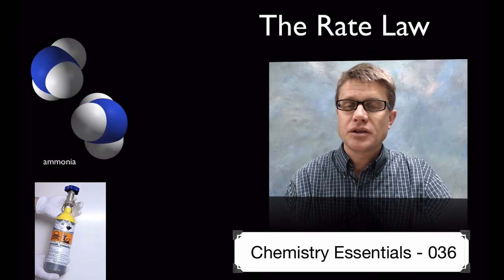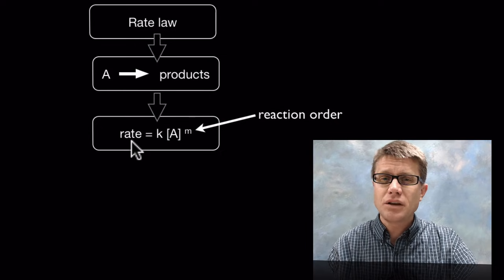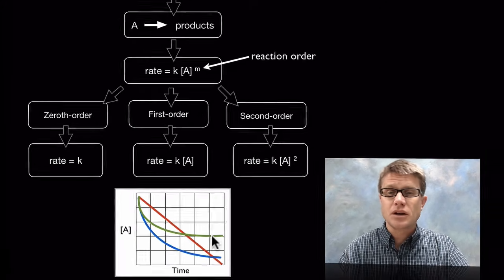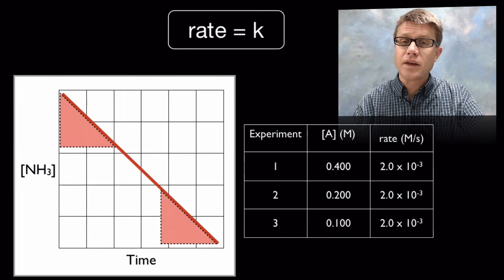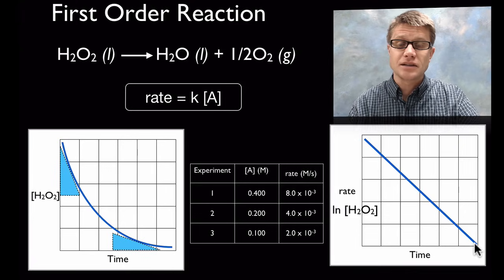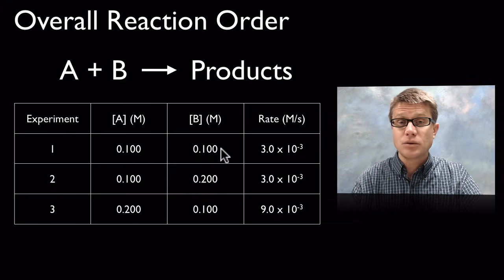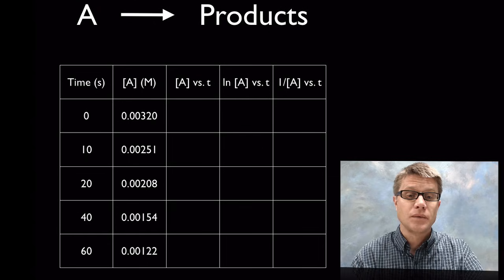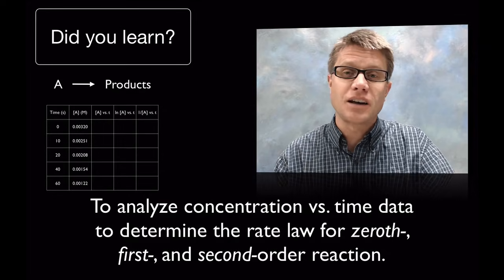The Rate Law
036 - The Rate Law

Paul Andersen explains how the rate law can be used to determined the speed of a reaction over time.  Zeroth-order,  first-order and second-order reactions are described as well as the overall rate law of a reaction.  The rate of a reaction can be determined experimentally.

"File:Ammonia-3D-vdW.png." Wikipedia, the Free Encyclopedia. Accessed October 19, 2013.
"File:Nitric-oxide-3D-vdW.png." Wikipedia, the Free Encyclopedia. Accessed October 19, 2013.
"File:Nitrogen Dioxide at Different Temperatures.jpg." Wikipedia, the Free Encyclopedia. Accessed October 19, 2013.
"File:Nitrogen-dioxide-3D-vdW.png." Wikipedia, the Free Encyclopedia. Accessed October 19, 2013.
"File:Oxygen Molecule.png." Wikipedia, the Free Encyclopedia. Accessed October 19, 2013.
Izmaelt. Slovenčina: Príprava Oxidu Dusičitého z Medi a Kyseliny Dusičnej. Fotené Na Slovenskej Technickej Univerzite., October 27, 2010. Own work.